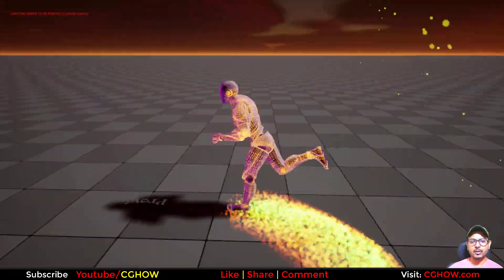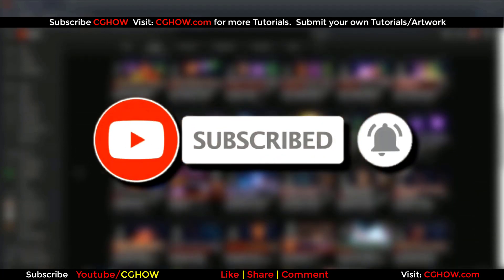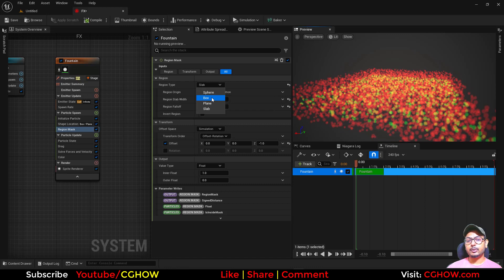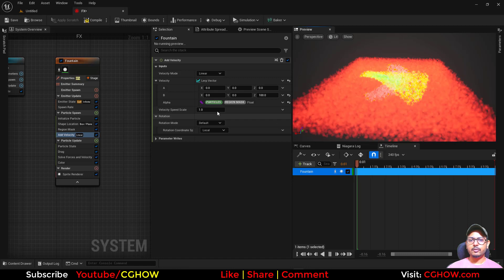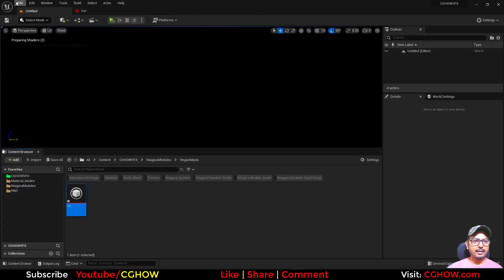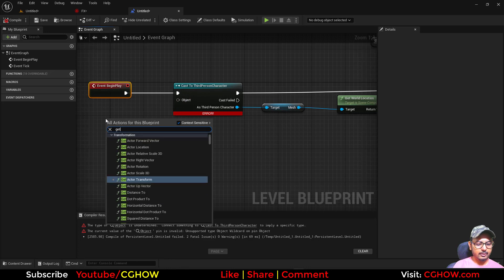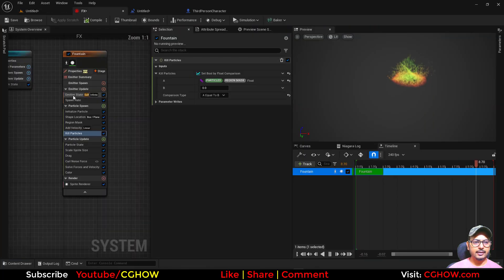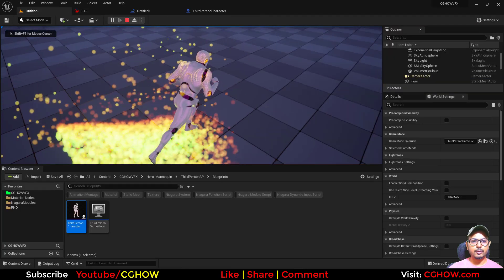Region Mask Module in UE5 Niagara Tutorial | Download Files